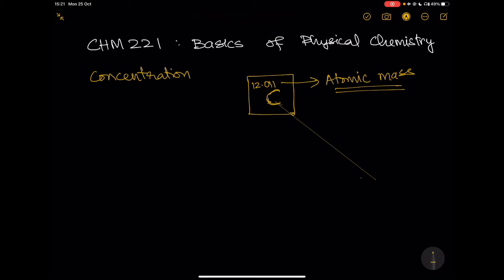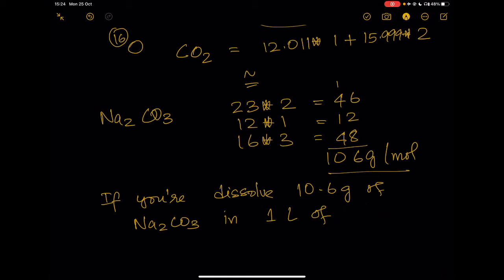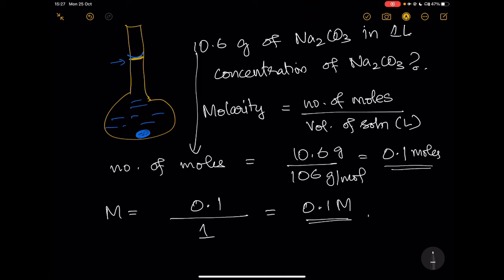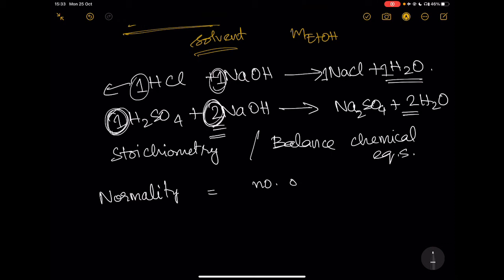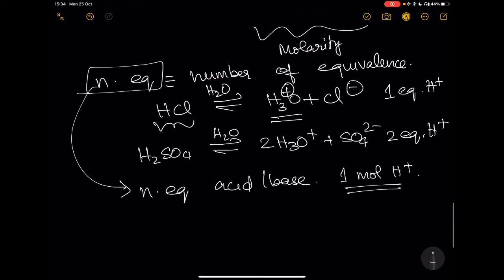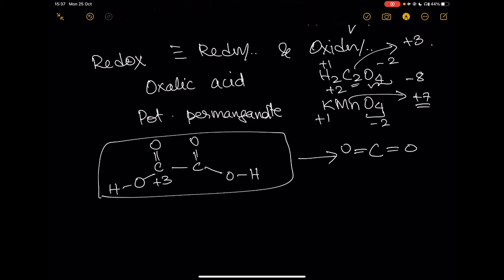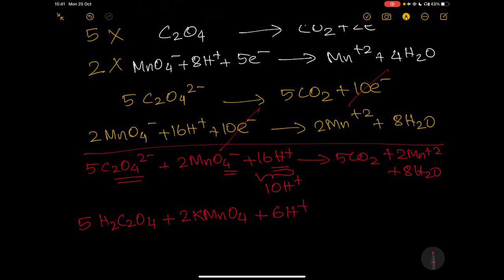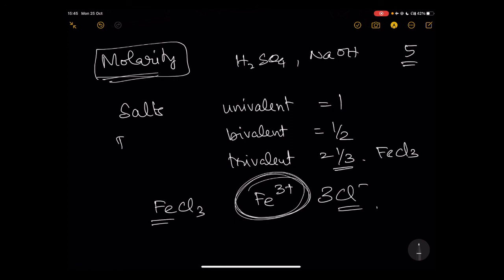CHM 221: Basics of Physical Chemistry | Concentration Units | 2021-22-1 Lecture 27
This lecture briefly introduces concept of concentration (molarity, molality and normality)